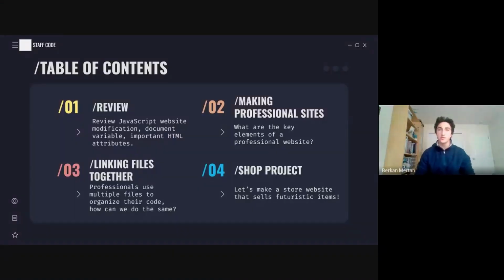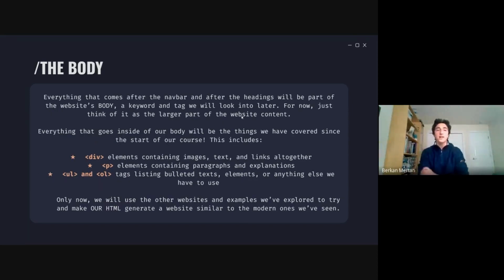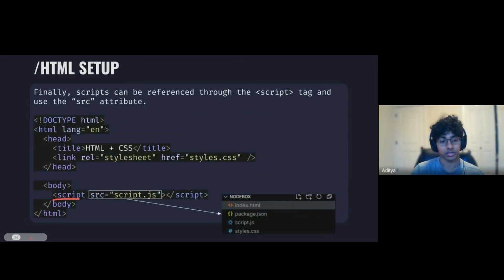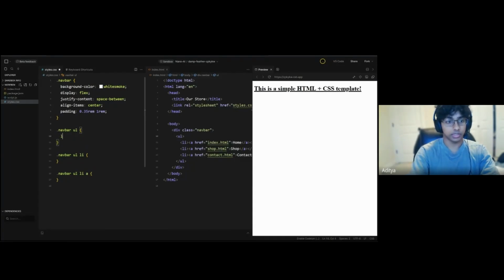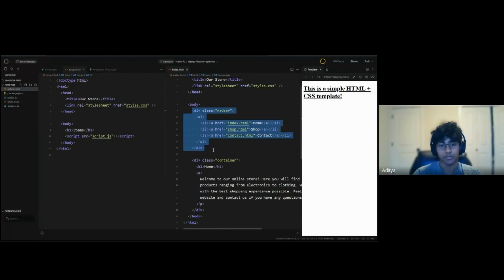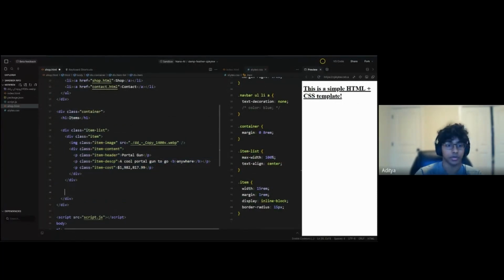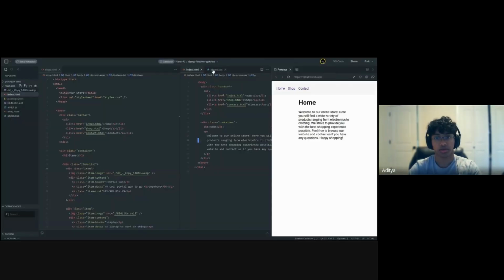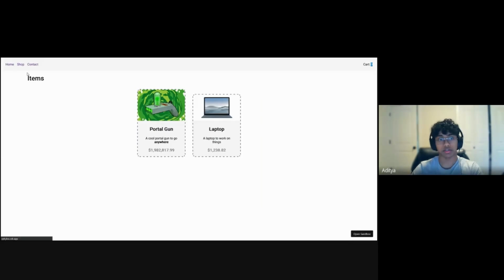Intro to Web Development #4 | Coding a Front-End Website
Day 4 of Web Development. Creating a new website that pieces all the components of HTML, CSS, and JavaScript.